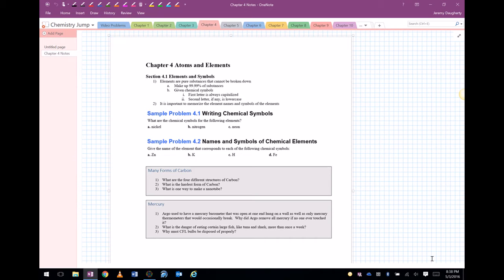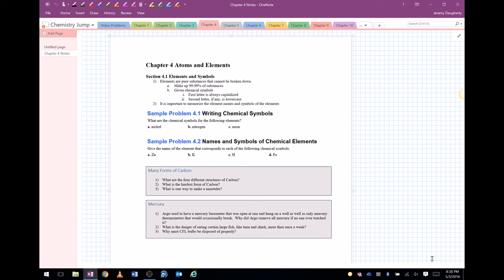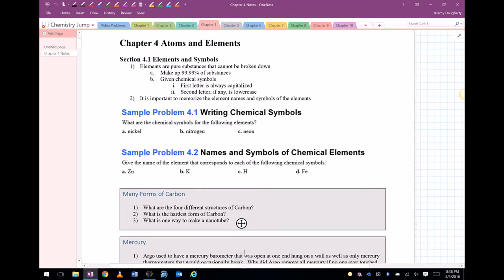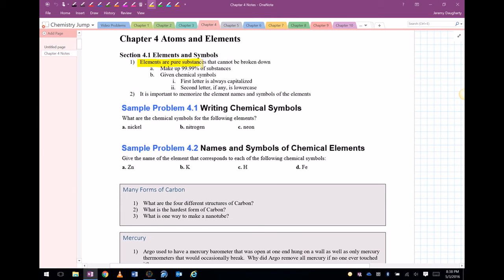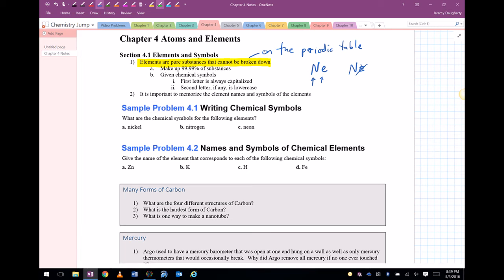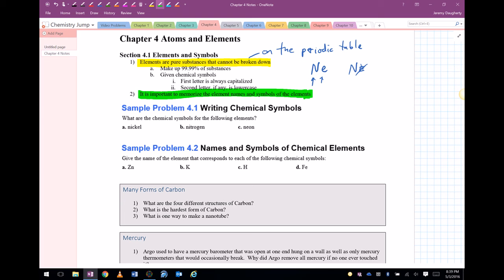Section 04 01 Elements and Symbols